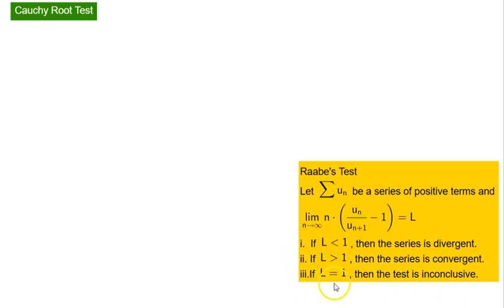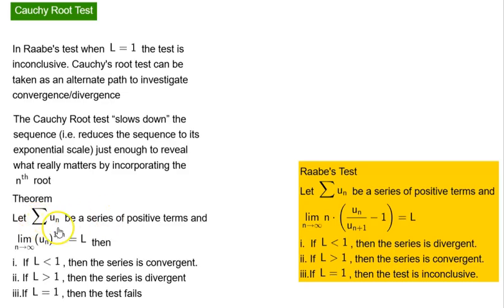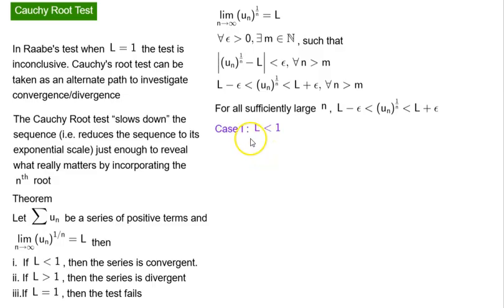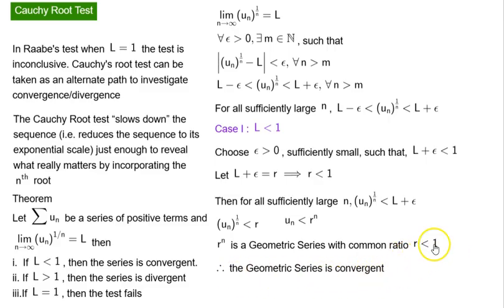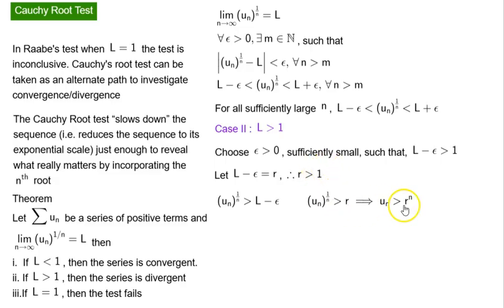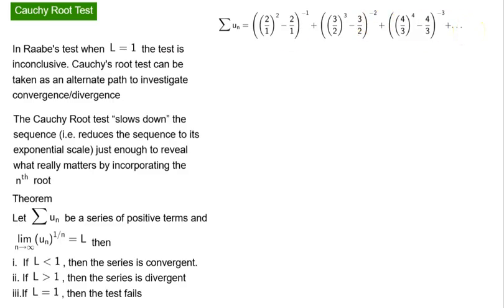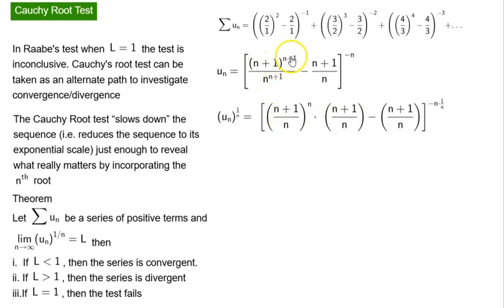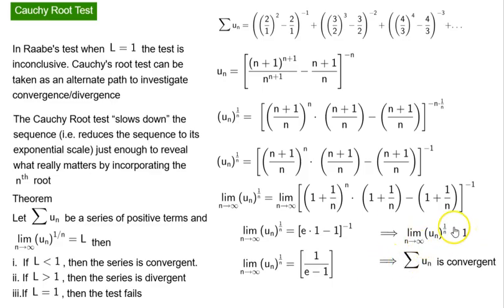042 - Cauchy Root Test